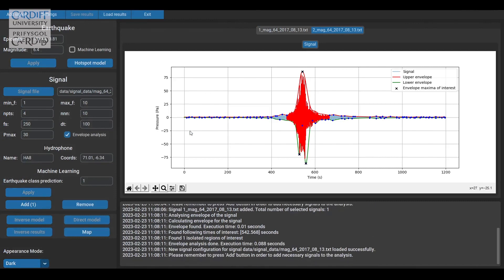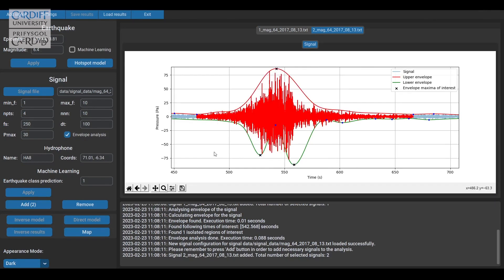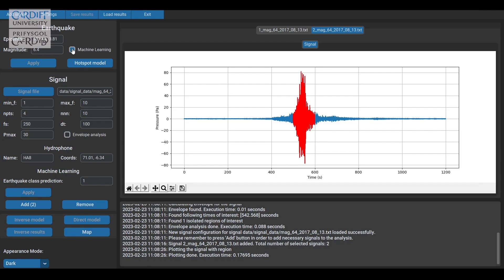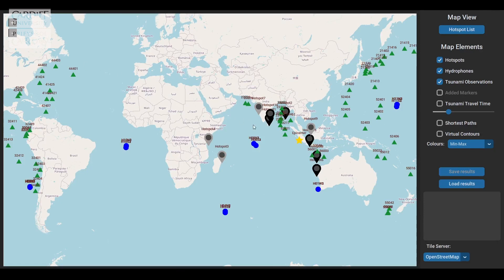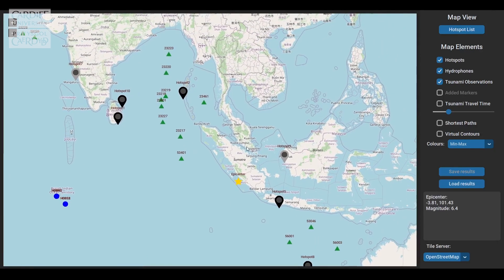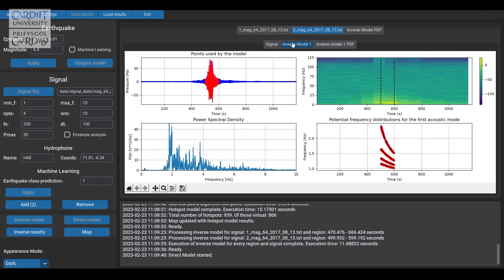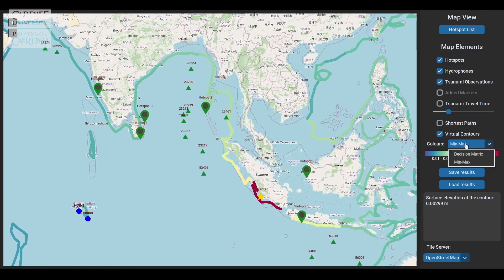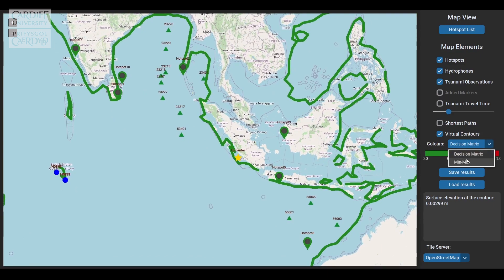Applying AI-based models to predict tsunamis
How can AI-based models help predict tsunamis and their potential impacts?

We interviewed Usama Kadri, Researcher of Applied Mathematics at the University of Cardiff (United Kingdom) to discuss the challenges of developing AI-based models for tsunami prediction, early warnings and preparedness, looking at the importance of collecting the right data and ensuring computational efficiency.